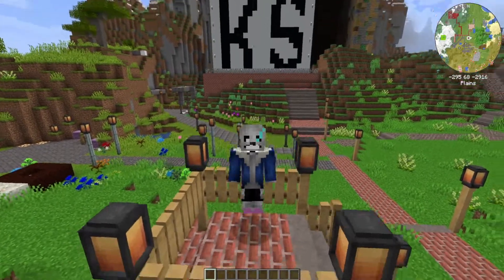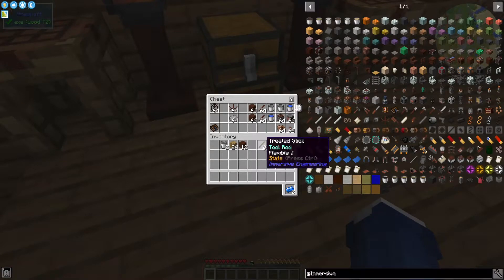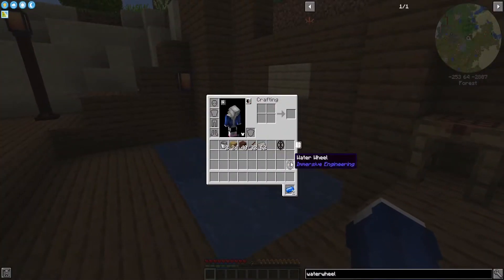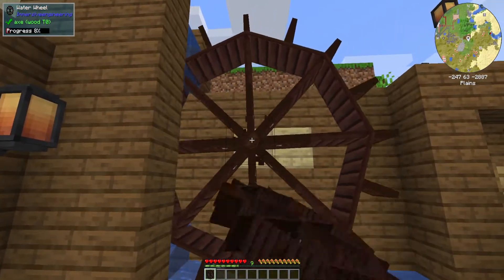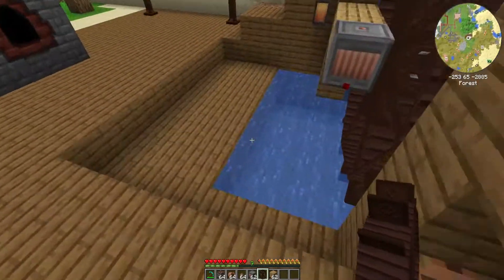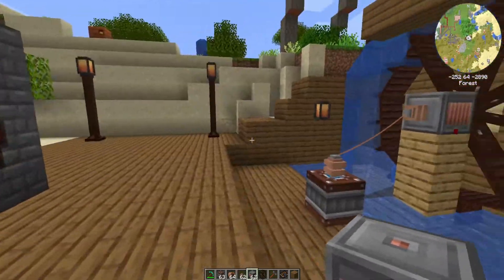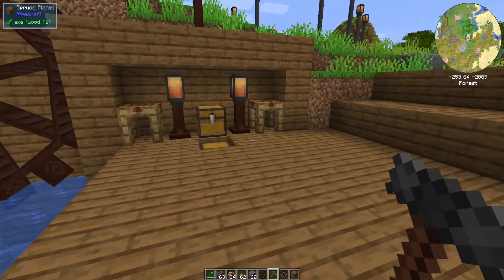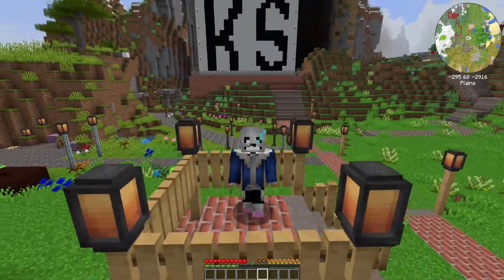Easy Power with Water Wheels! | Immersive Engineering (Modded Minecraft)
Welcome back to Immersive Engineering, a huge, super cool mod with tons of steampunky, retro-futuristic goodness.  I stole one of those terms from the Wiki and our last description!  Now that we’ve knocked out Coke Ovens, Creosote Oil, and Treated Wood, let’s start working on more cool stuff.  First up- Water Wheels.

0:00- Intro
0:22- Water Wheel Crafting
1:56- Placing Water Wheels
2:59- Producing Energy
6:11- Outro

Socials-
Give Us Money-
►“Be Electric” By Rockit Maxx